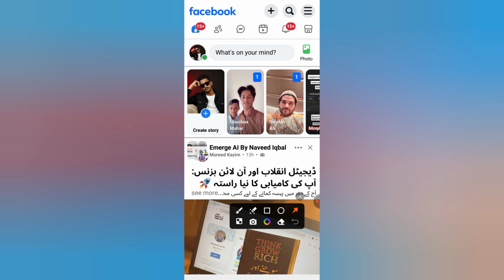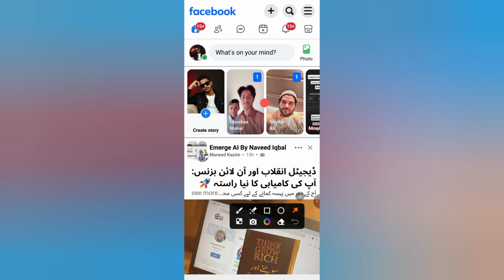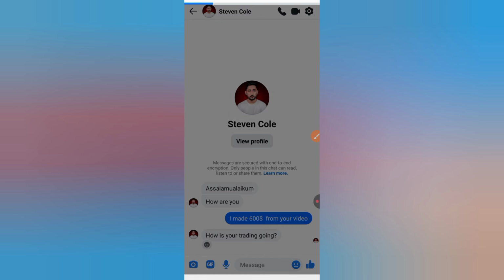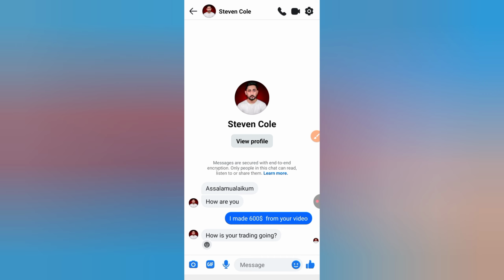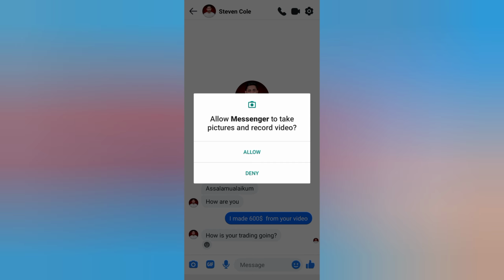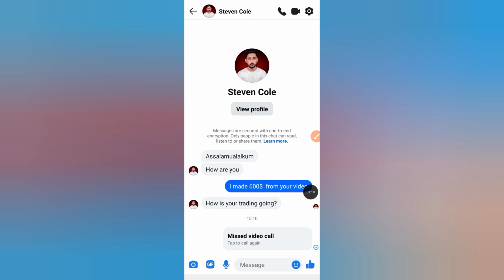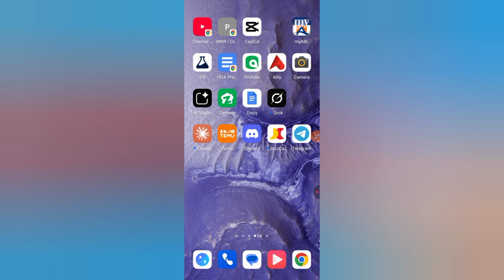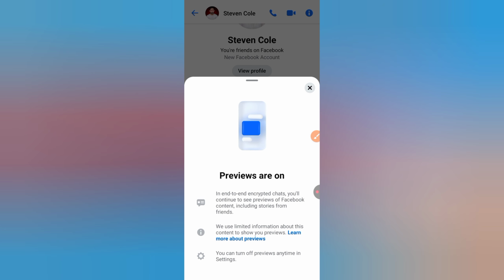How to Video Call On Facebook Lite